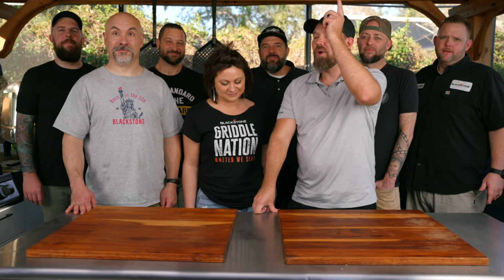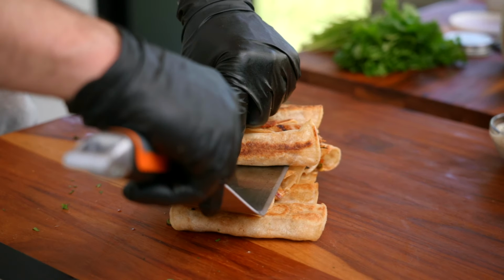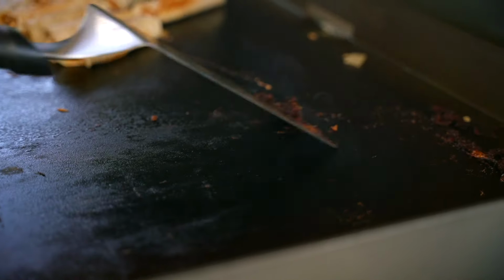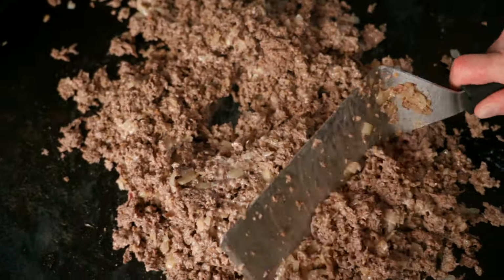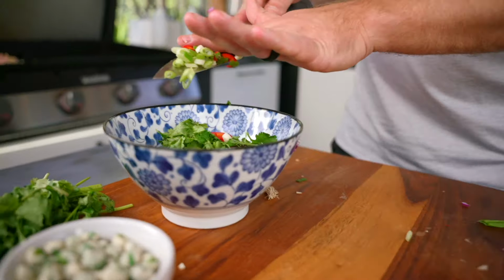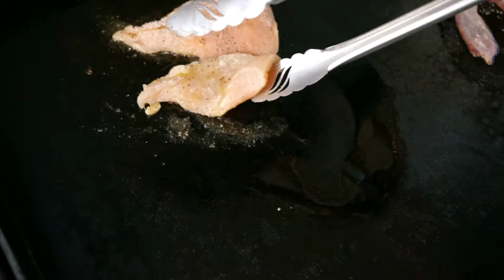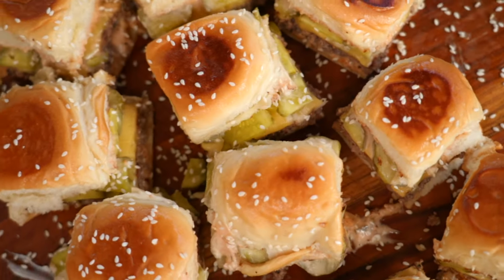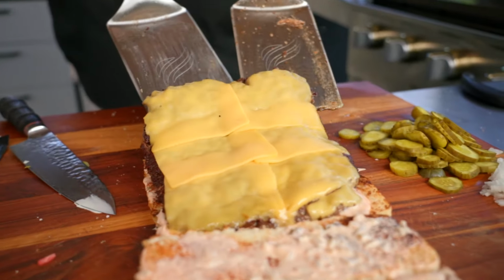Game Day Appetizers | Blackstone Griddles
Game day just got a whole lot tastier! From pulled pork taquitos to Big Mac sliders, The Griddle Pro's and Grill's Next Door are serving up the ultimate lineup of game day appetizers on the Blackstone. Which one's are you going to try?

00:00 Introduction
00:10 Pulled Pork Taquitos -  Todd Toven
02:11 Baby Quesadillas - Jeremy Puglisi - Camp Griddlemore
03:26 Mini Crispy Cheesesteak Tacos - Blackstone Betty with Grills Next Door
04:54 Asian Sloppy Joe - Chef Nate Lippy
06:22 Chicken Bacon Ranch Roll Ups - CJ with Grills Next Door
08:15 Big Mac Sliders - Matt Hussey
09:56 Closing